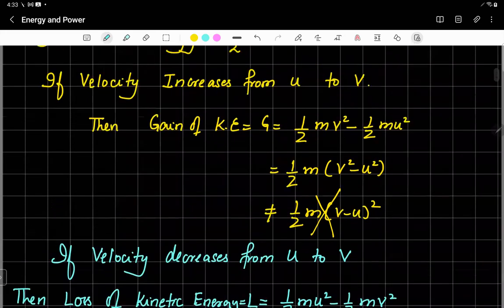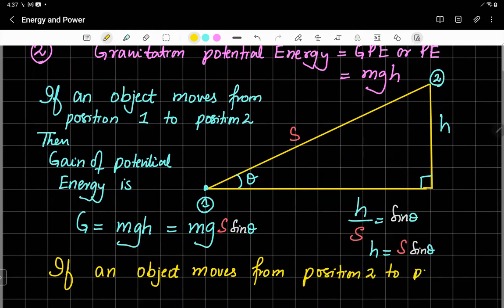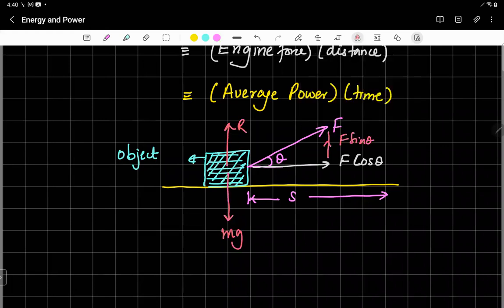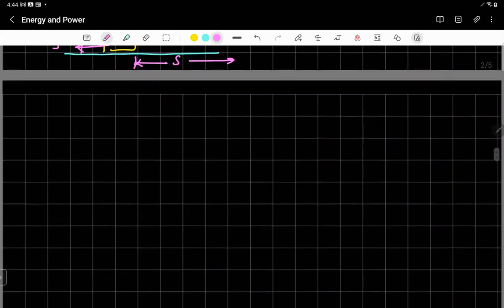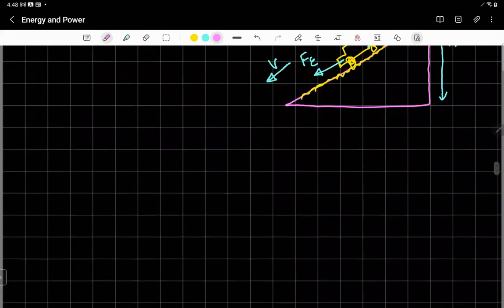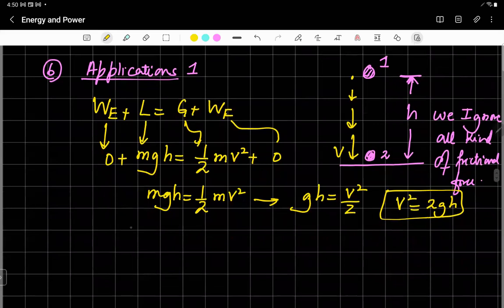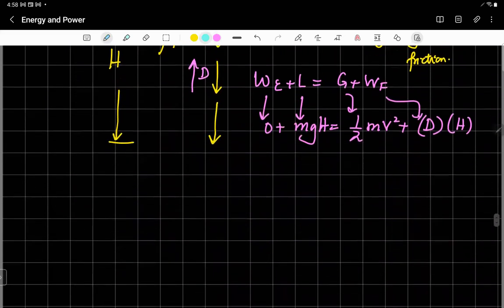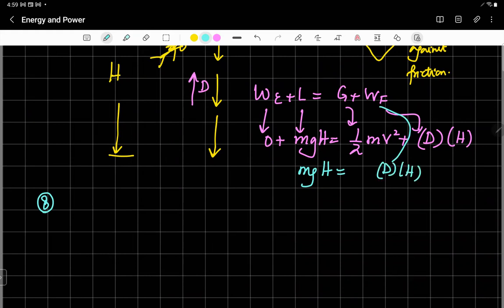Energy and Power - Lecture 1